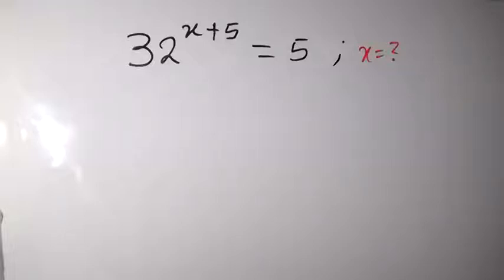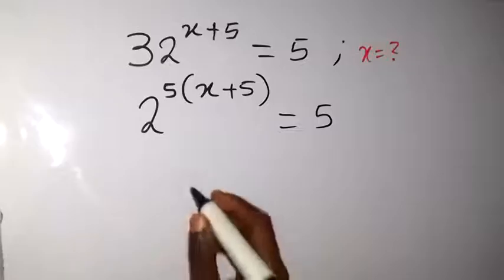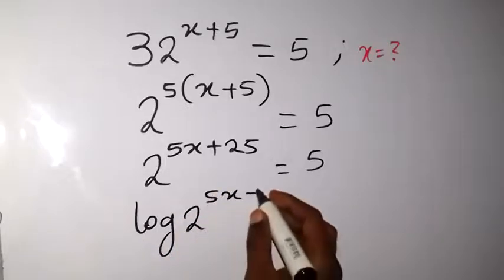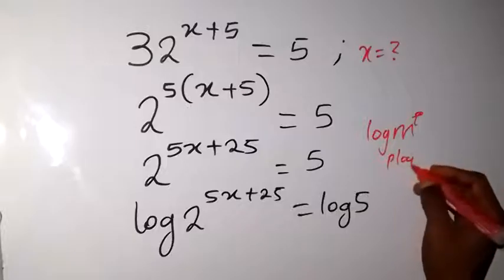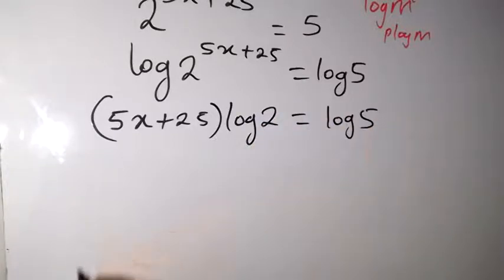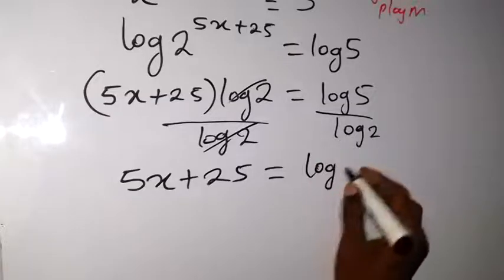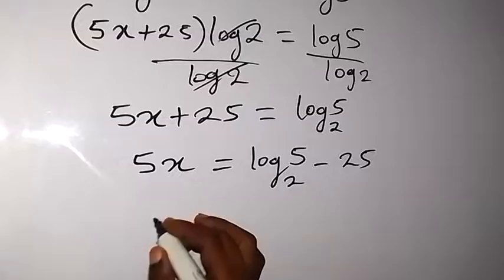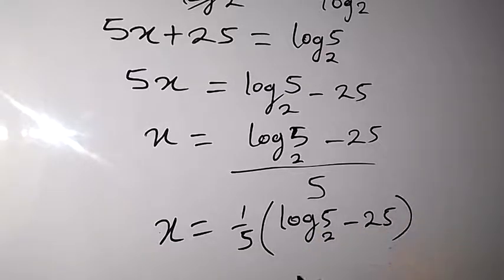A Nice Math Olympiad Problem | You should know this trick!